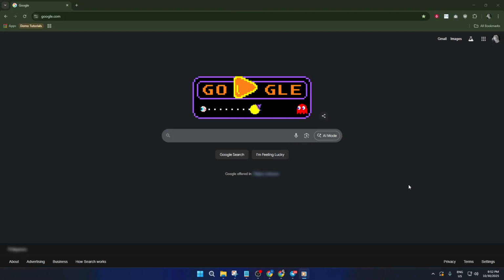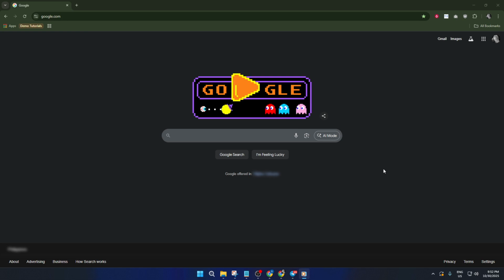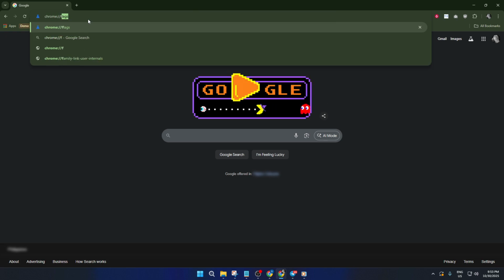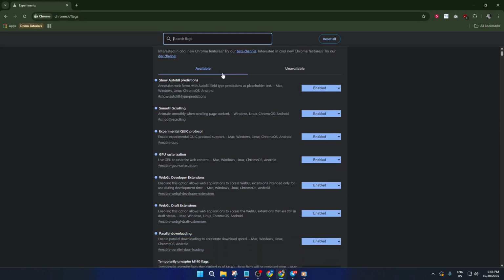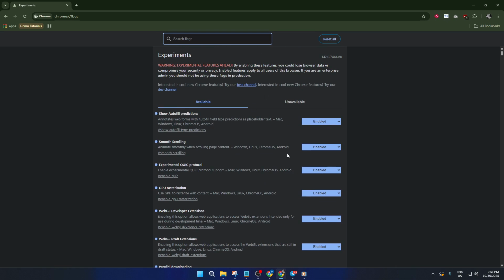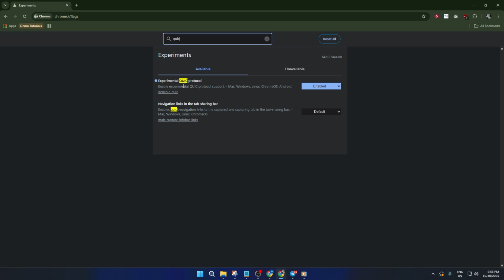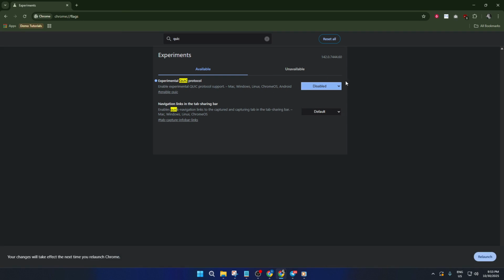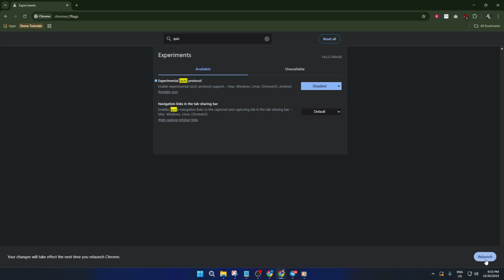How To Fix Youtube Stuttering In Chrome Edge Brave Vivaldi (No-Fuss Guide)(2026 Tutorial)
Are you experiencing YouTube stuttering or lag when watching videos in Chrome, Edge, Brave, or Vivaldi? This step-by-step tutorial will guide you through proven solutions to fix playback issues on the most popular Chromium-based browsers.

Platforms covered: Google Chrome, Microsoft Edge, Brave Browser, Vivaldi (Windows, macOS, Linux). Follow each step to restore smooth YouTube playback!

Leave your questions or fix suggestions in the comments below!